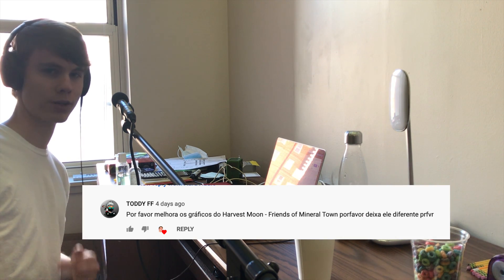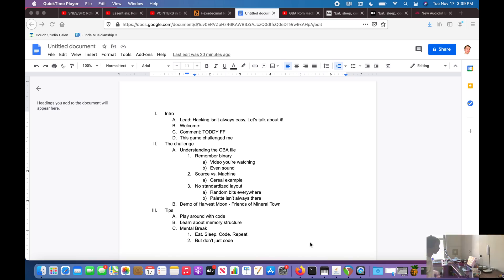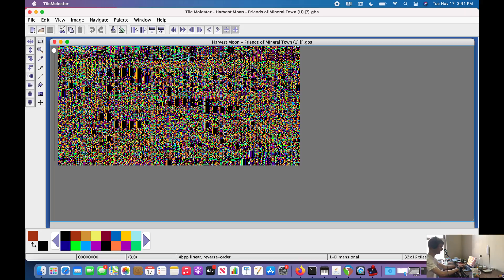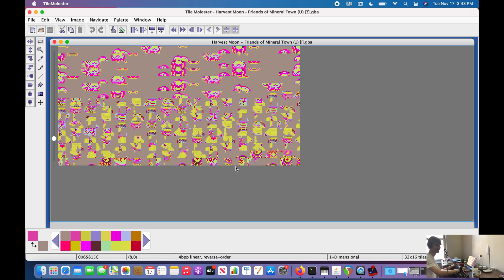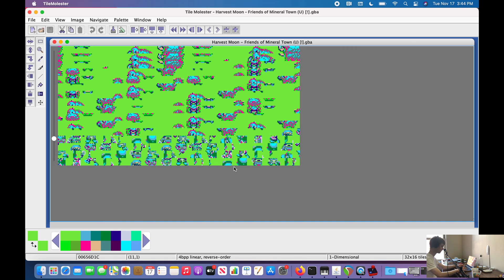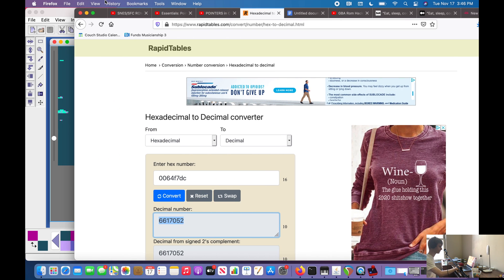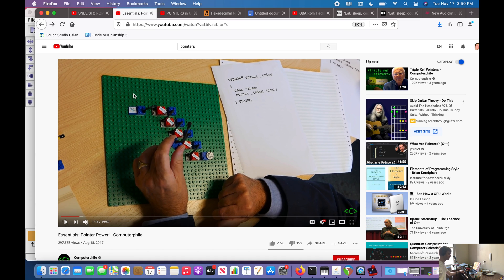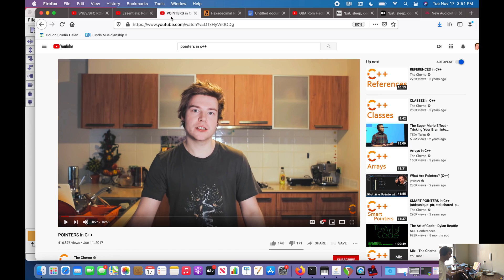The Challenges of ROM Hacking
ROM hacking isn't always going to be easy. Let's talk about it! In this video, we will be discussing the challenges of understanding binary files in general. These topics are apparent through the process of finding palettes and graphics in unfamiliar ROM layouts. To wrap up the video, I will leave you guys with some tips on what to do in this situation.

This is an ongoing series! You can check out the next video below.